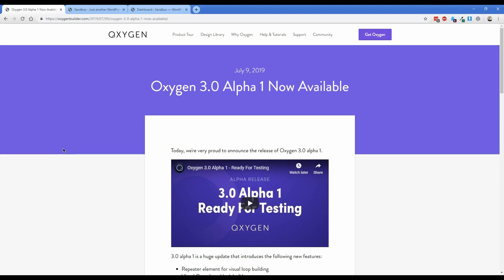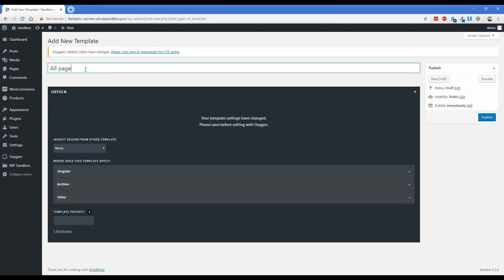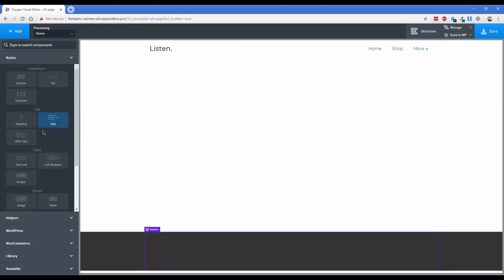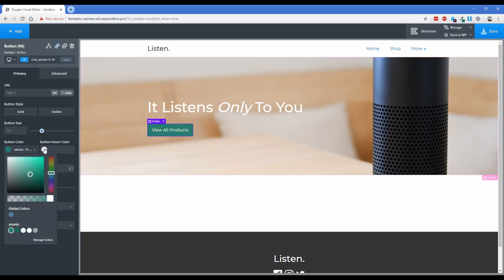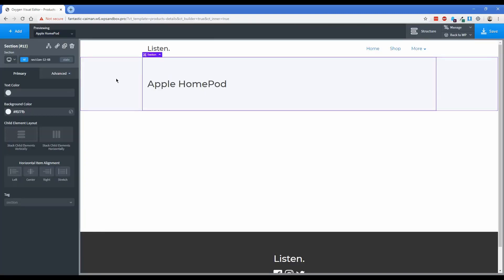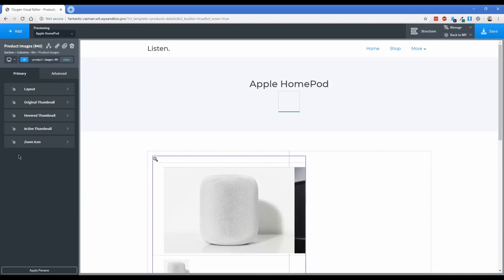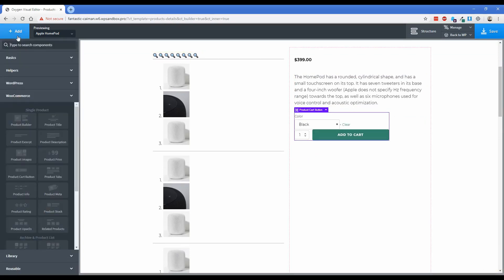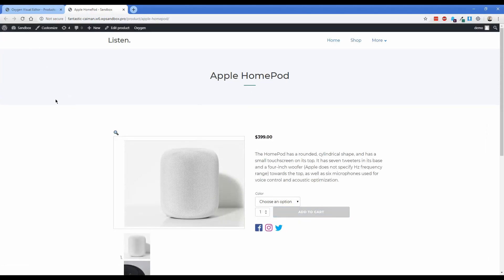Custom Woocommerce Store Using Oxygen [Alpha 1]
Learn how you can quickly build and design a custom WordPress ecommerce site in Woocommerce using Oxygen. This tool us currently in Alpha, but will be ready for production websites in the near future. This video is only intended to show you the flexibility of Oxygen and how easy it is (finally!) to build custom ecommerce sites in WordPress.